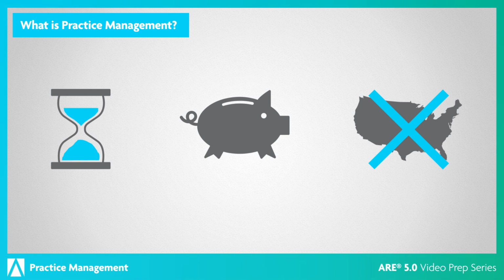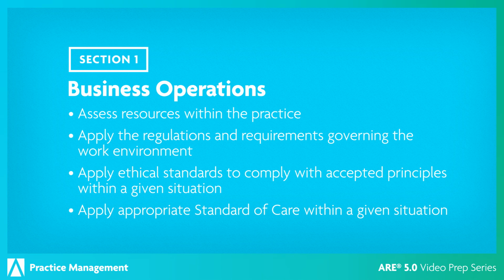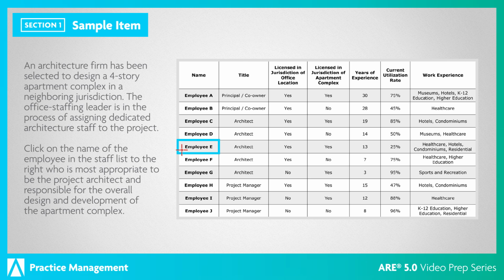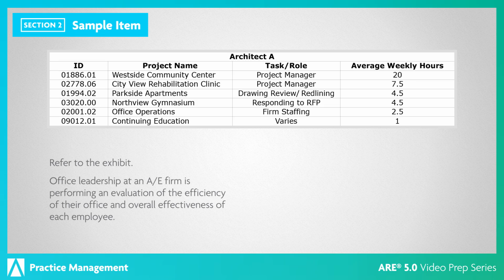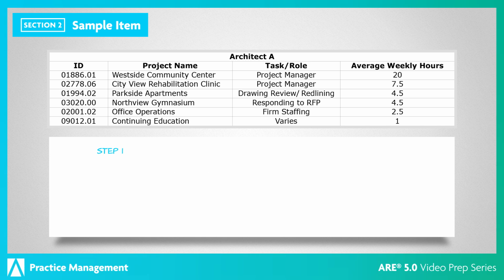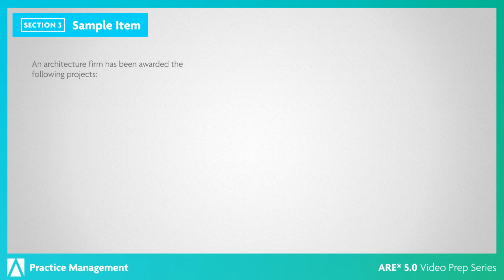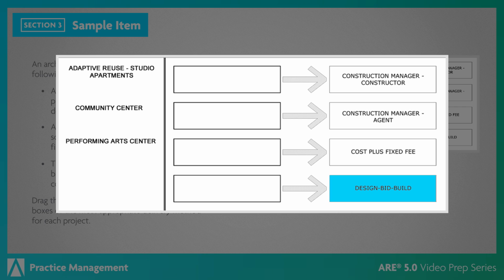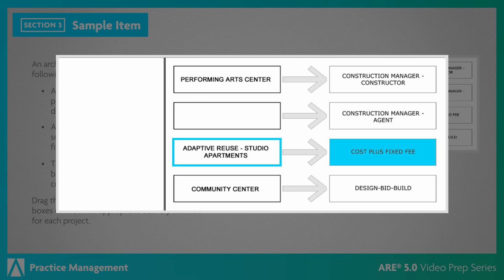ARE 5.0 Practice Management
In this video, we take an inside look at the Practice Management division, which covers topics related to running an architecture practice. Watch to learn more about division objectives, sample questions, and suggested references. Visit the ARE 5.0 Community for more tips and expert help while you prepare for the ARE